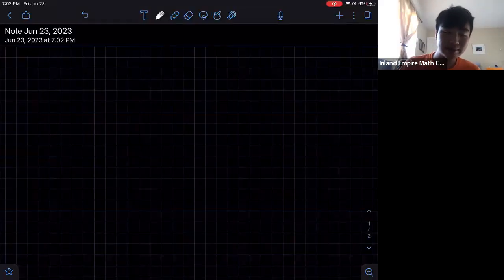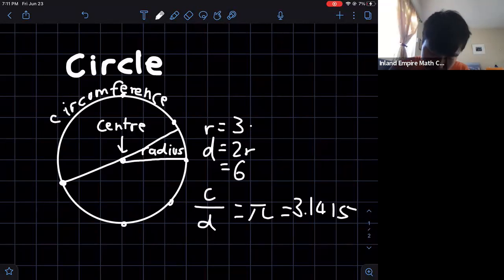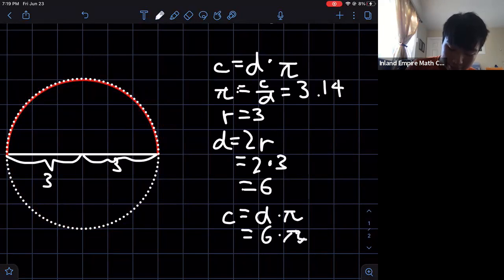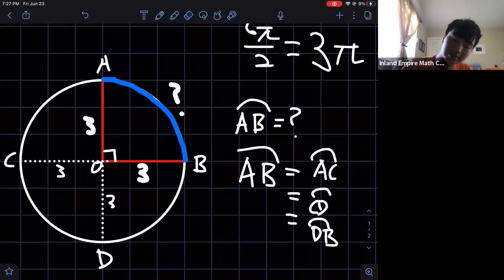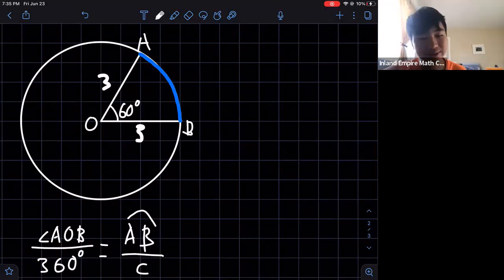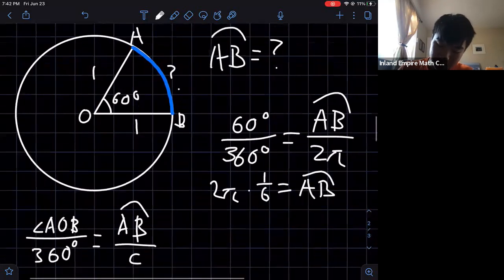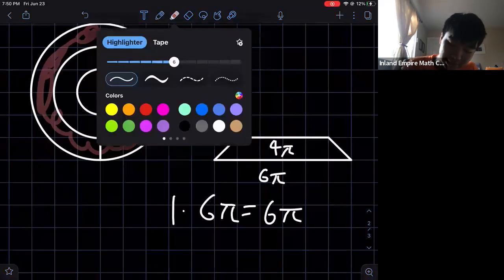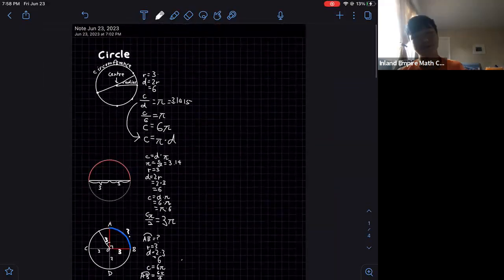Circles: An Introduction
for more info on weekly lessons/tutoring!

In this video we went over an introduction to circles, including topics such as radius, area, and the relationship between arcs, central angles, and sectors.